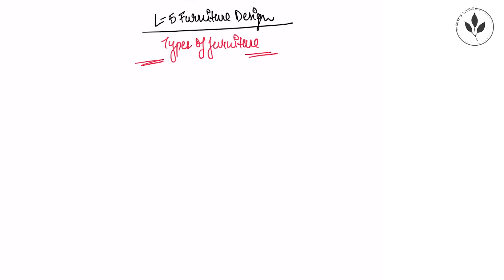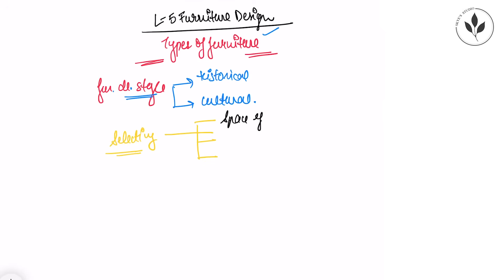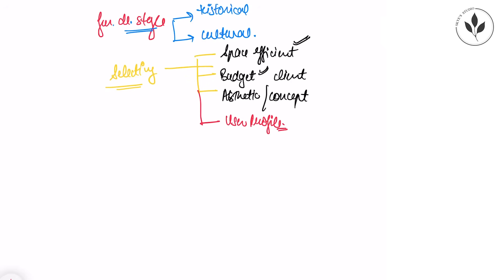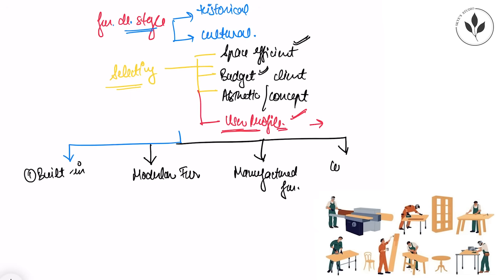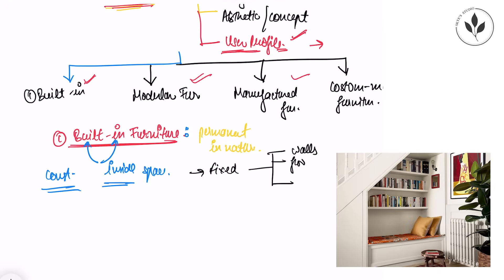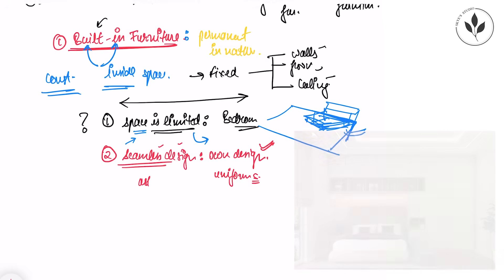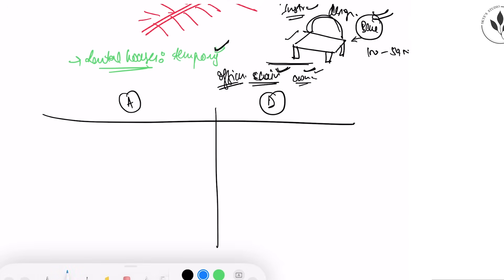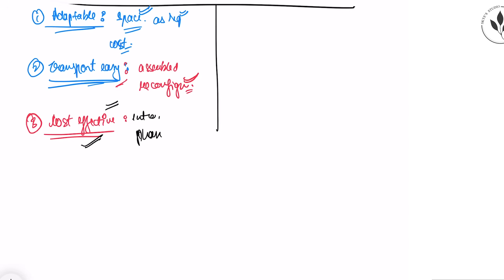L5 Types of Furniture/ According to Construction/ Built-In Furniture/ Modular Furniture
Learn the art of furniture design step-by-step — download my free beginner’s guide with easy explanations and cultural insights.

Topics Covered:
00:21 Selection Criteria
02:05 Built In Furniture
04:11 Advantages & Disadvantages
07:54 Application
09:48 Modular Furniture
12:12 Application
16:16 Advantages & Disadvantages

In this lecture, we’ll explore the Types of Furniture — from Built-In and Modular Furniture to customized and prefabricated systems — and understand how they influence space efficiency, comfort, and modern interiors.

Whether you're a B.Arch student, preparing for exams, or exploring climate-responsive and sustainable design — this channel is made for YOU.

🌿🌺 Grateful for your support 🌺🌿 — let’s keep growing, learning, and designing together.